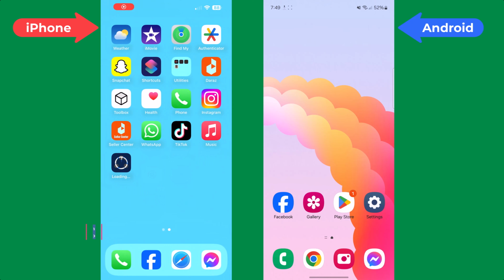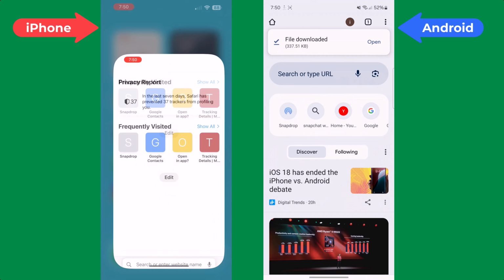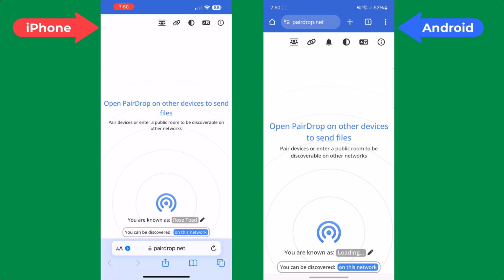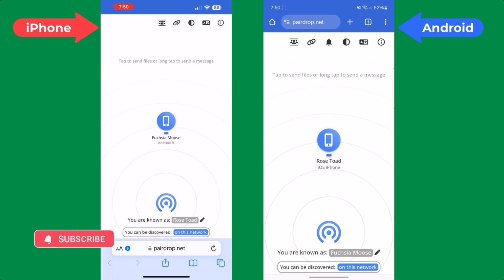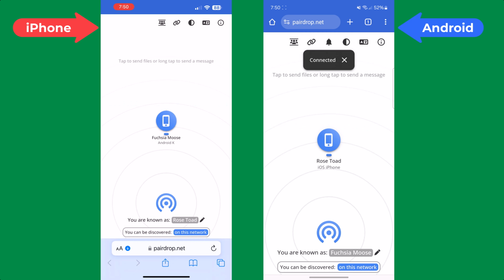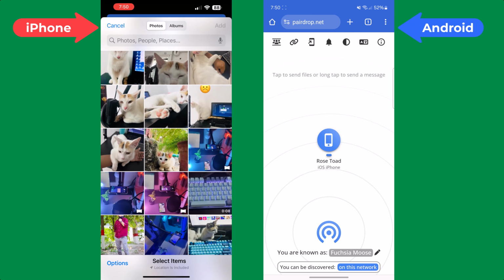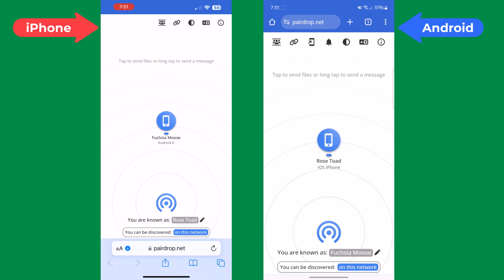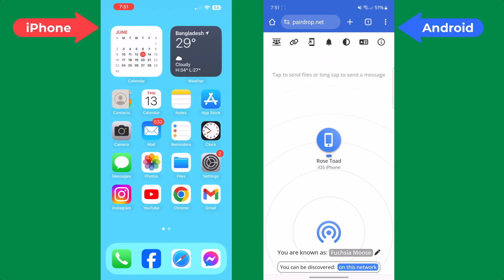How to AirDrop from iPhone to Android Transfer Photos - Full Guide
Transferring files between Android and iPhone is easy. Let us walk you through how to transfer photos from iPhone to Android using Easy friendly solutions.